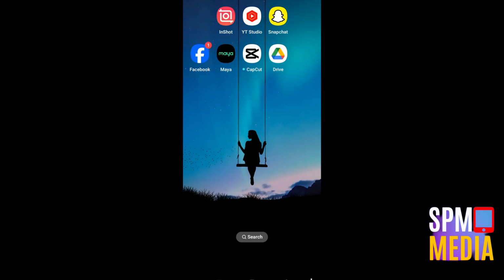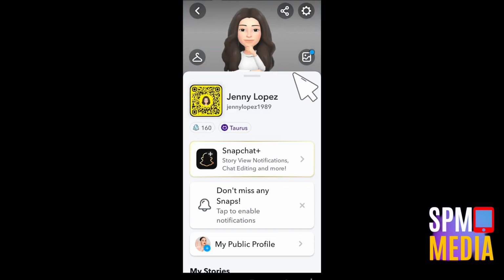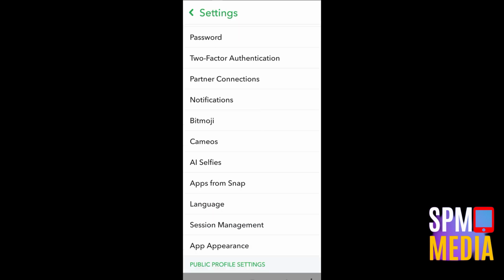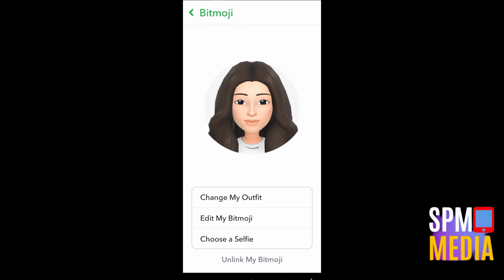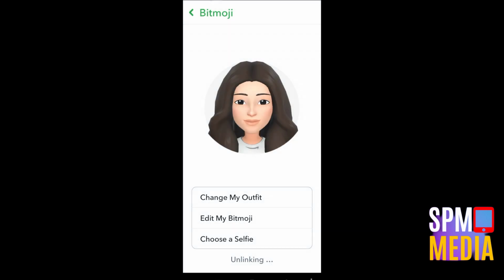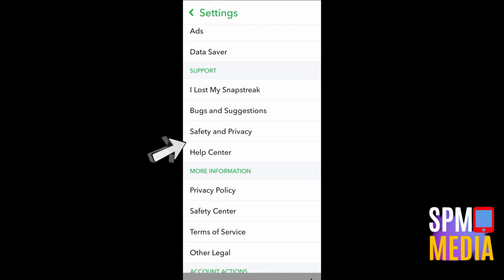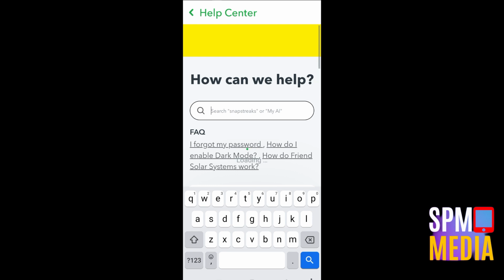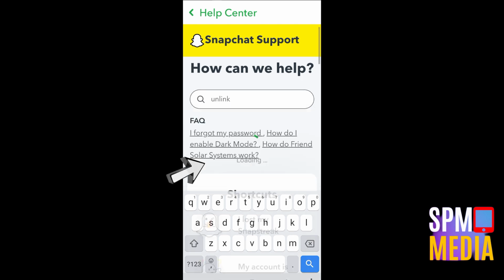How to Unlink Bitmoji From Snapchat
In this video, learn how to unlink Bitmoji from Snapchat with our comprehensive guide. Whether you want to use a different avatar or prefer not to use Bitmoji at all, we've got you covered.